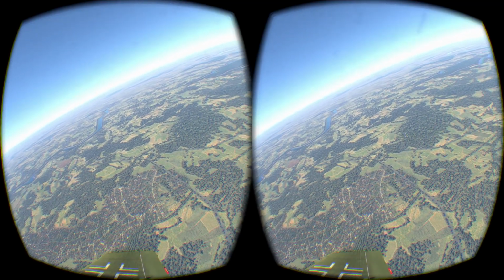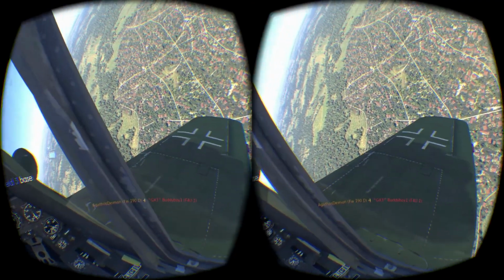War Thunder Full Realism VR - FW190A&D commented Fight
In this video i show some fights with the FW190A5/U12 and the FW190D9. Everything was flown with my Oculus Rift.

Really enjoying the FW series with VR.